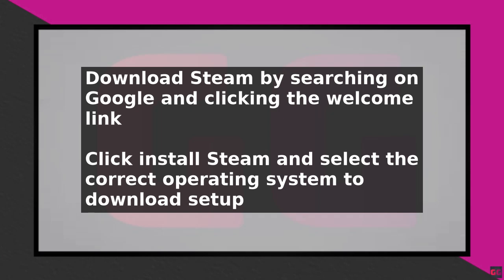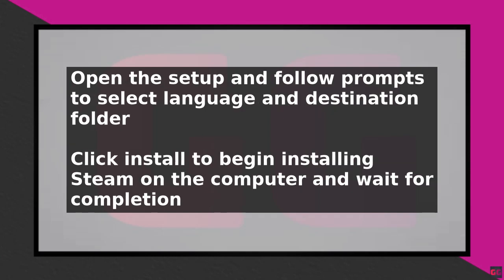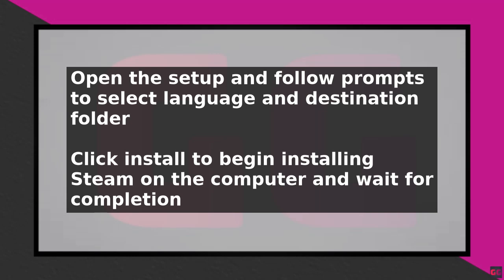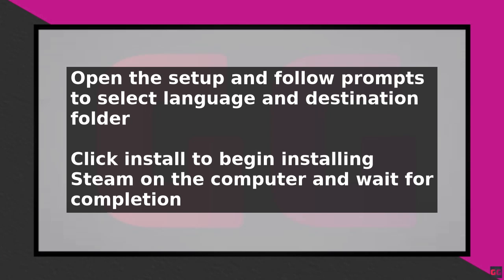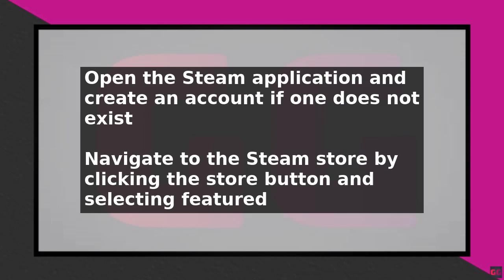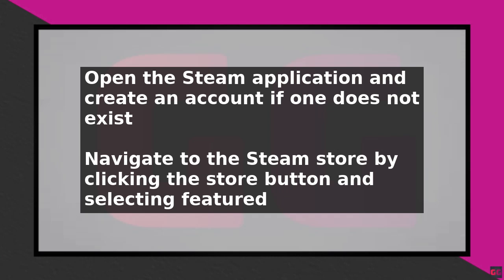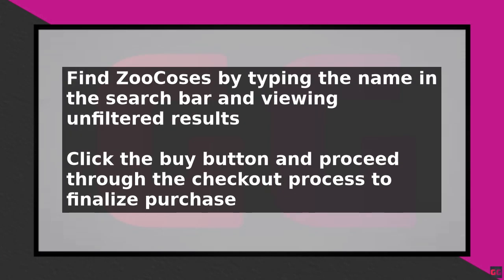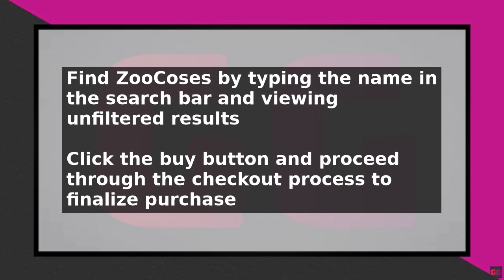How To Download Zoochosis On Pc Laptop (2025)